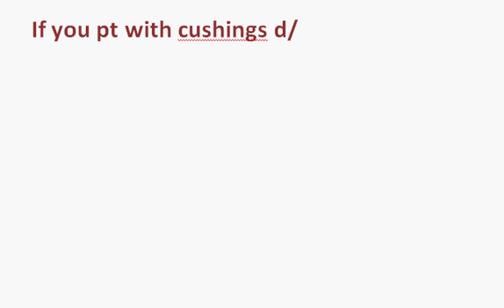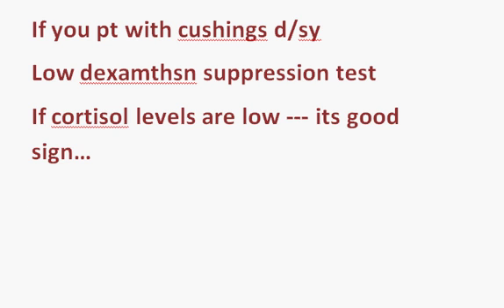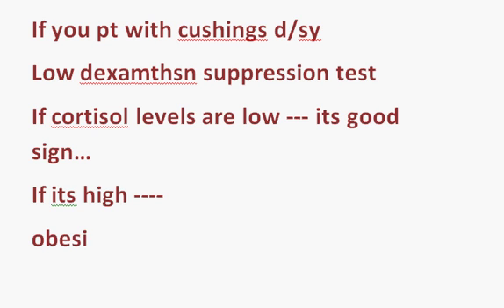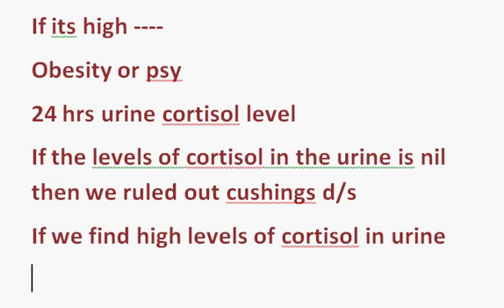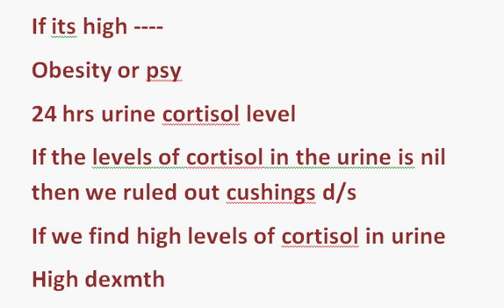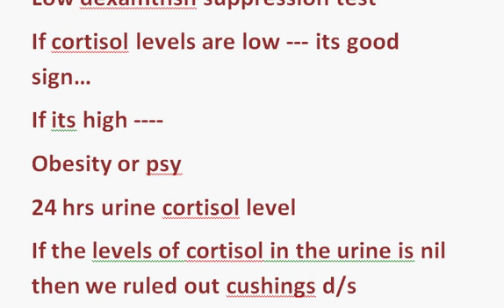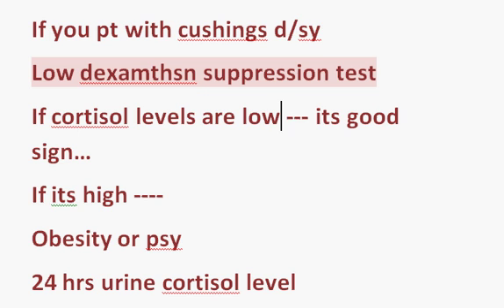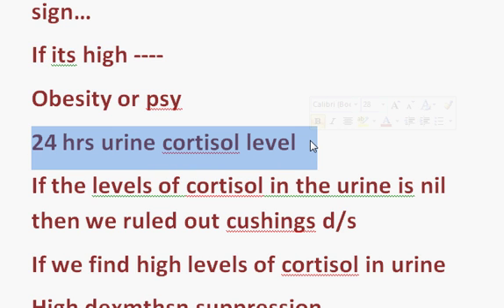USMLE: How to diagnose Cushings Disease